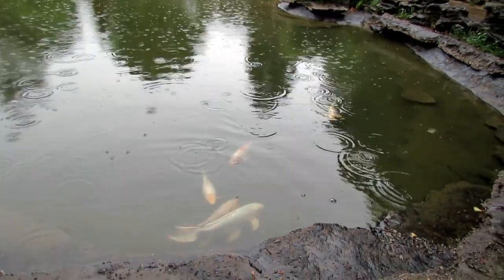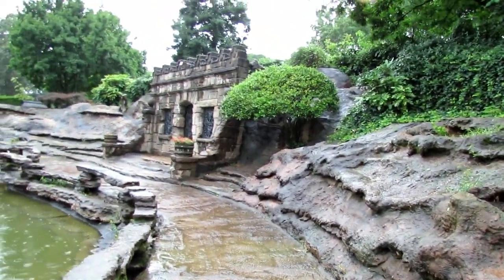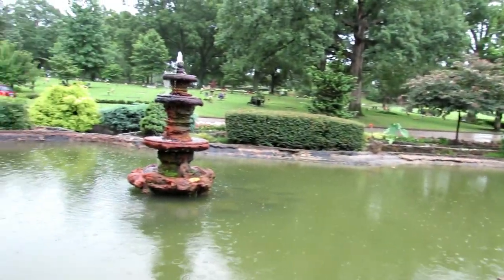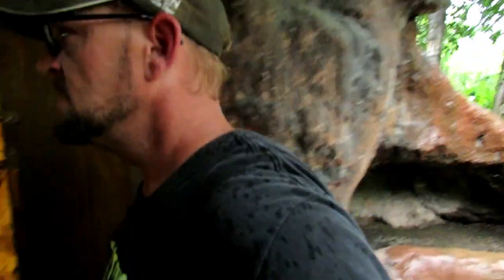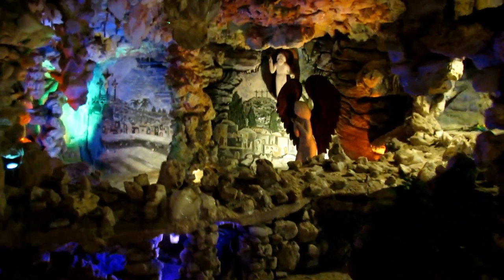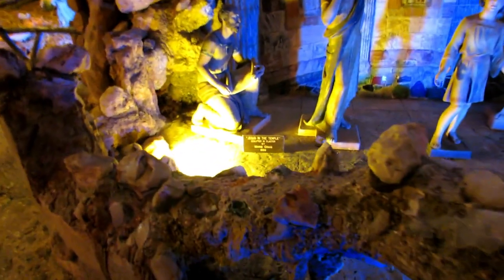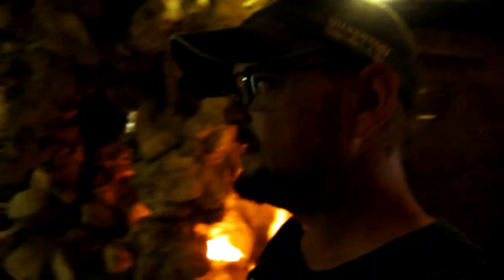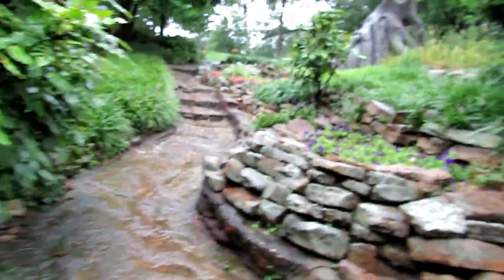We Discovered A Hidden Treasure!! -The Crystal Grotto and Behind The Scenes!!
Thanks for all the love and support helping us reach our first goal! 🙏👊❤👍🎁
While we searching for a really cool and different location to film our commentary and evidence review on the Haunted Mausoleum we discovered this iconic historical hidden treasure in Memphis Tn. located at the Memorial Park Cemetery. The Grotto was the idea of Elliot Clovis Hinds, who sold his life insurance company to build Memorial Park Cemetery in Memphis. Hinds thought his graveyard should be filled with inspiring art, not tombstones -- a Memphis version of Forest Lawn Cemetery in Los Angeles. Specifically, he wanted a man-made cave, encrusted with real rock crystals, that would tell the story of Jesus. Dionicio Rodriguez was the artist who created this Shrine and started this project in 1945 and wasn't fully completed until 1981! It receives over 100,000 visits a year!

 Help Us Grow From The Beginning!
Like and watch our older videos 😎😊👍🙌
Share Our Videos✔💕👍
Comment on them
Help us to travel to locations you want to see us explore and investigate by getting your Ghost Crew Merch at our online store at:

 Film and Production By
Richard Yates